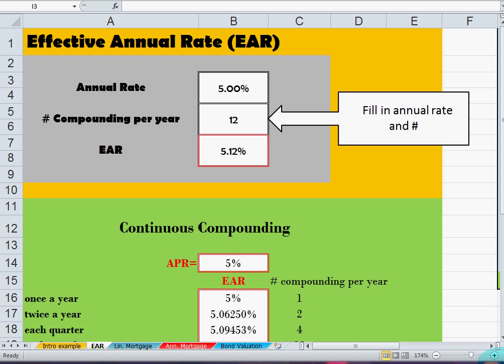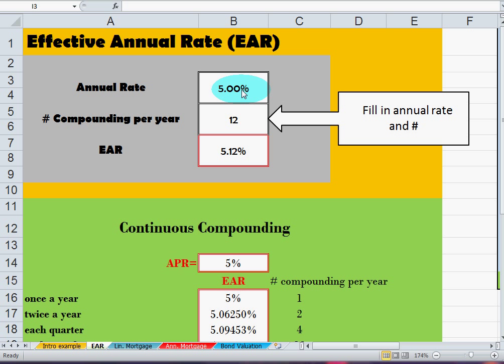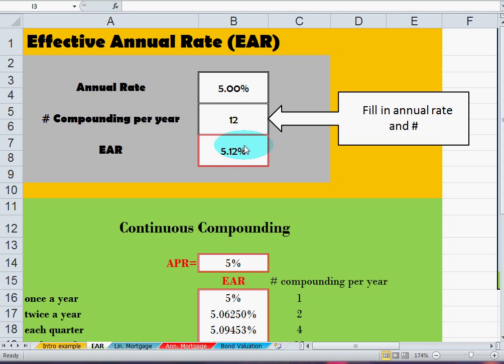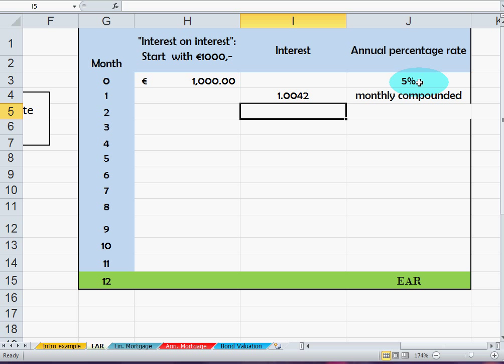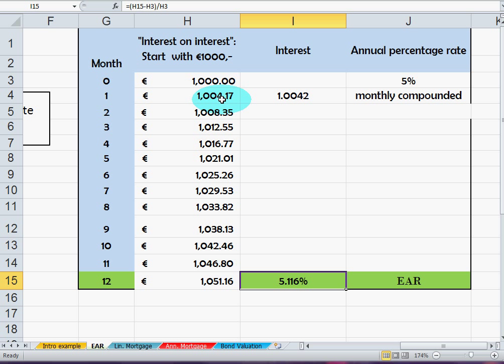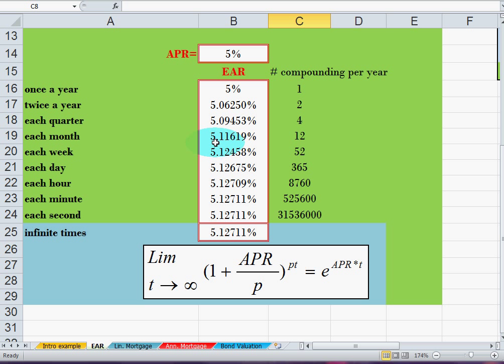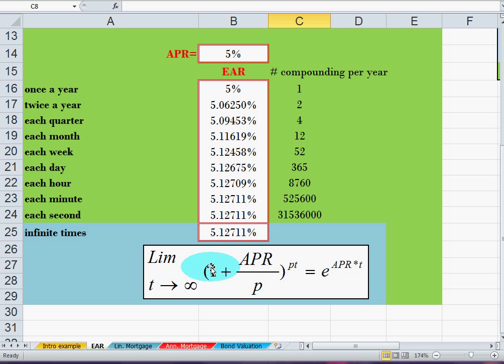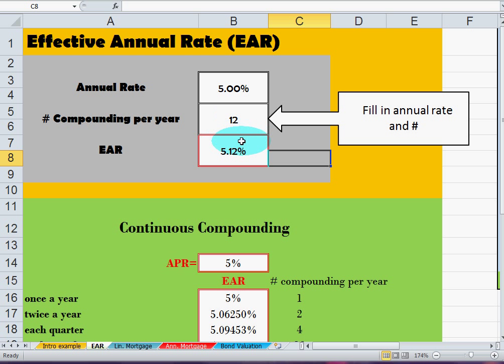Effective Annual Rate (EAR)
Basic Finance